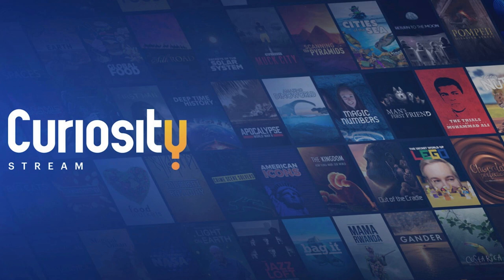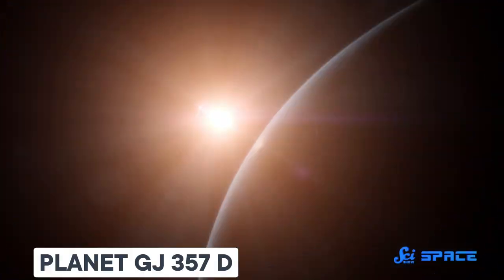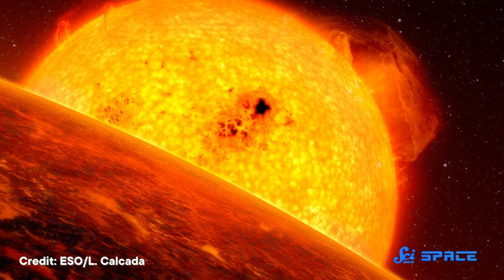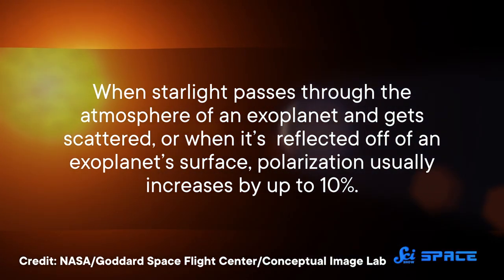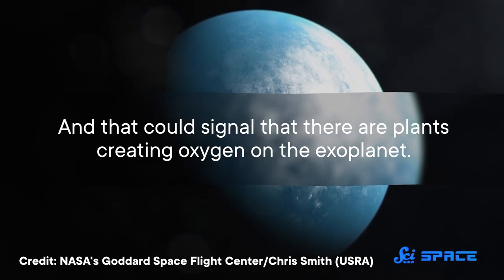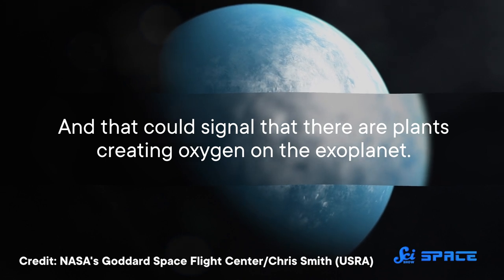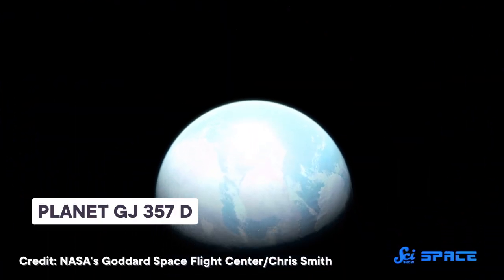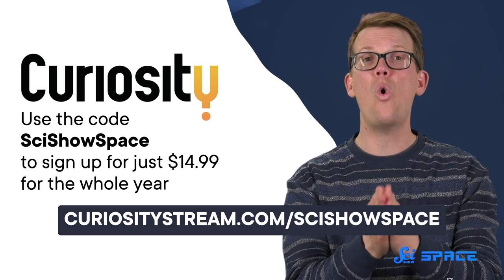Creating a Template for Habitable Exoplanets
to start streaming Breakthrough. Use code SciShowSpace to sign up, just $14.99 for the whole YEAR.

We've found thousands of exoplanets over the years, but if we're going to find one that can sustain life, we need to take a look at the one planet we know that can, Earth.